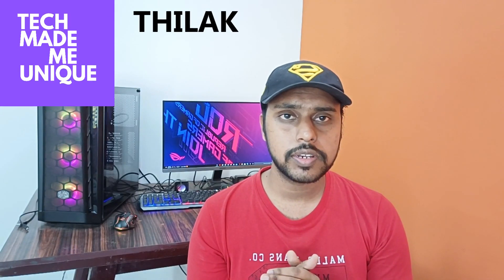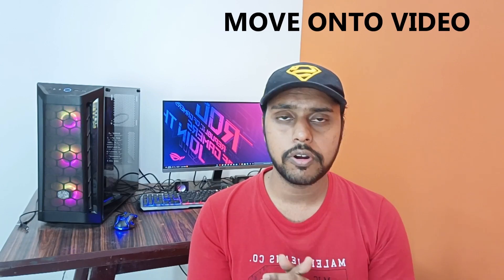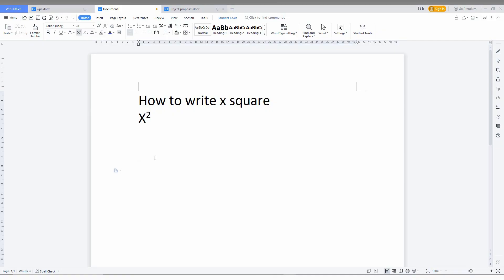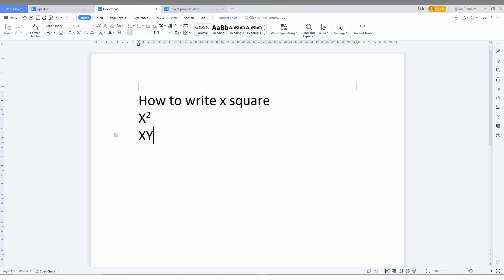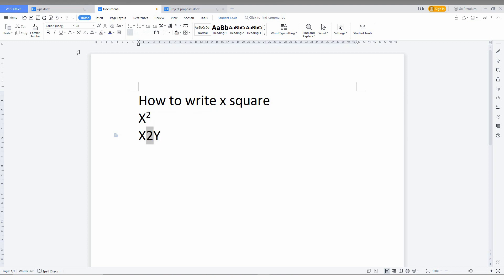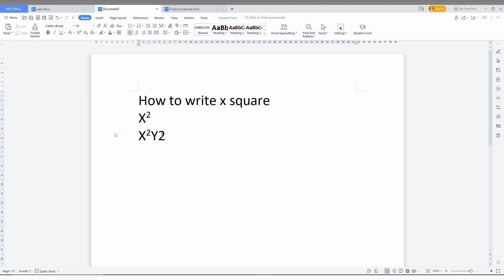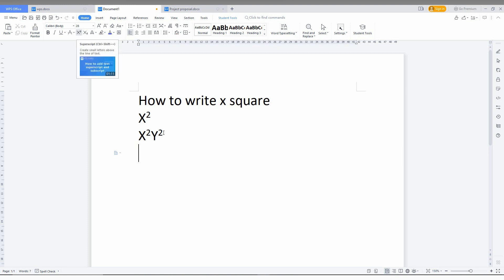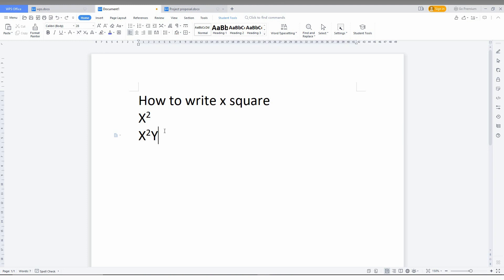How to write x square in wps office writer | wps office tutorial